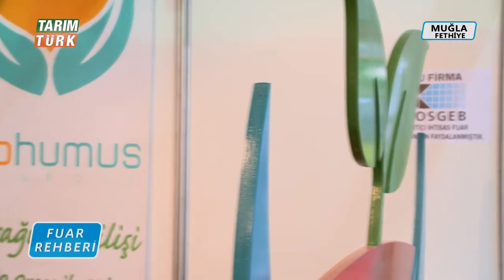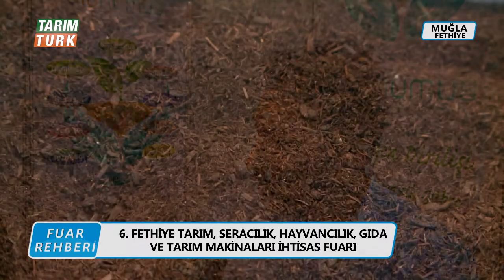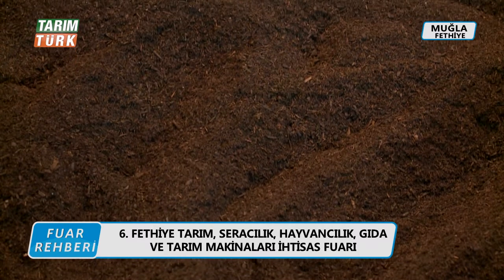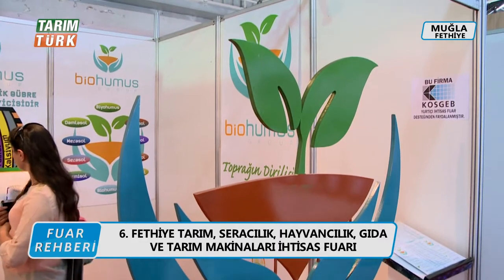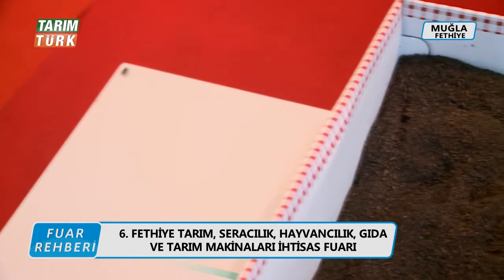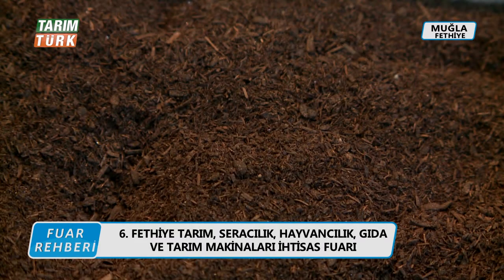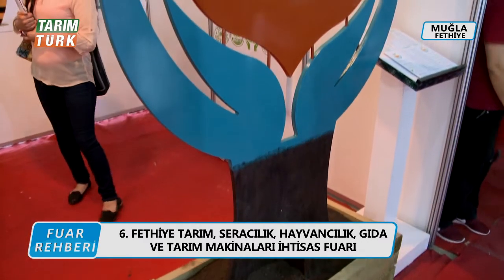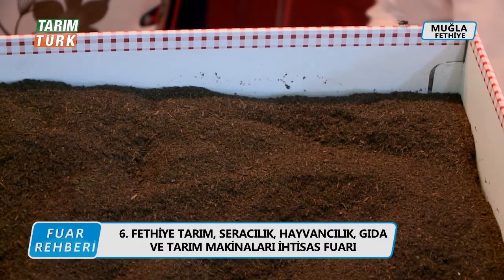TARIM TÜRK TV Fuar Rehberi (Fethiye) biohumus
Türk tarımı sadece ülkemiz için değil, dünyanın diğer bölgeleri içinde, her geçen gün önemini arttırıyor.
Bu sürece katkısıyla en önemli unsurlardan biri olan medyaya ise, artık yeni bir ses, yeni bir nefes katıldı.
Tarım sektörüne yıllardır, hem üretim hem de ekonomi anlamında büyük katkılar sağlayan markaların uzman
isimleri ile, profesyonel televizyoncu kadrosunun tecrübe ve dinamizmini birleştiren “TARIMTURK TV” yayın hayatına
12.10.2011 tarihinde “merhaba” dedi. Üretimin ve üreticinin sesi olmayı en önemli hedeflerinden biri olarak
benimseyen TARIMTURK TV, bundan böyle üretimin olduğu her yerde sizlerle birlikte, sizin yanınızda yer alıyor.